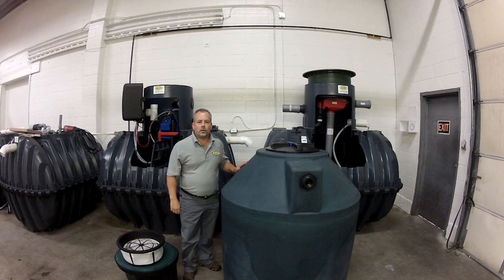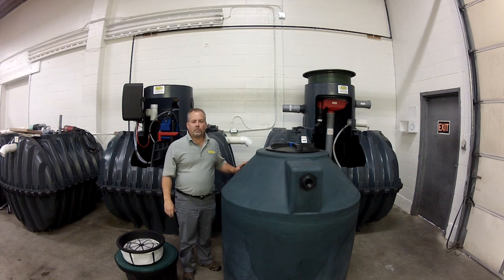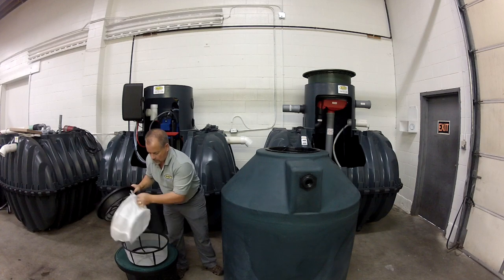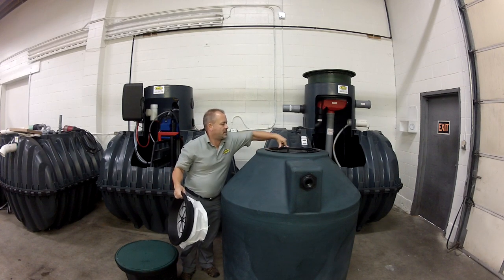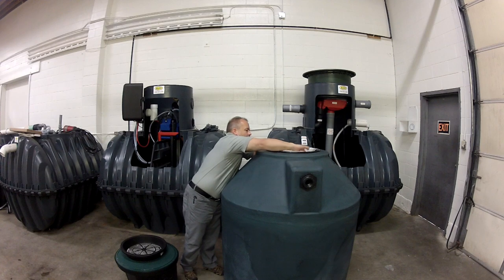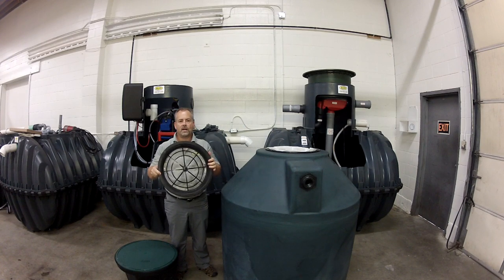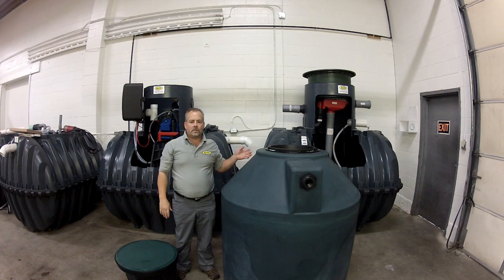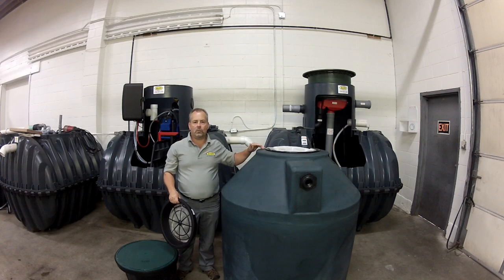Basket Strainer Installation & Maintenance Guide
BARR Plastics has developed a simple and effective Rainwater harvesting basket strainer that fits onto standard 16" tank lids.